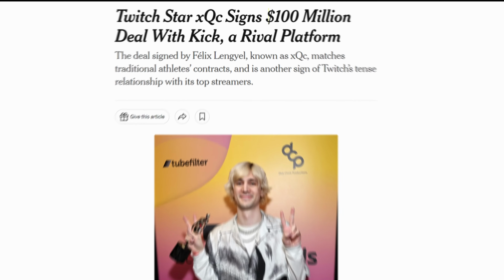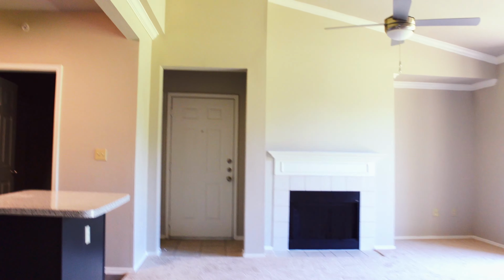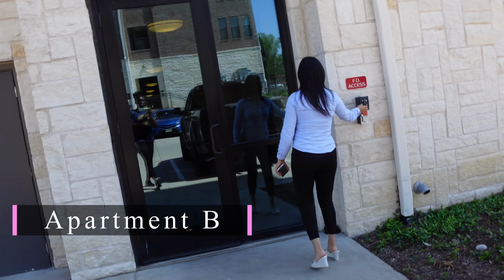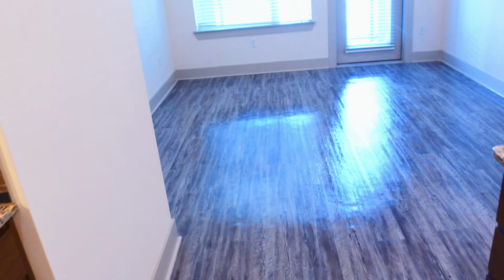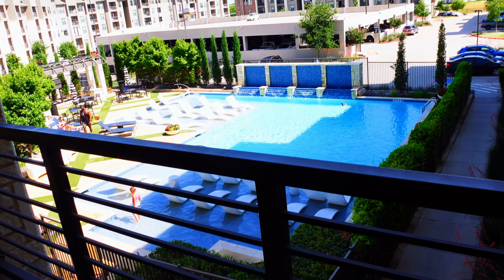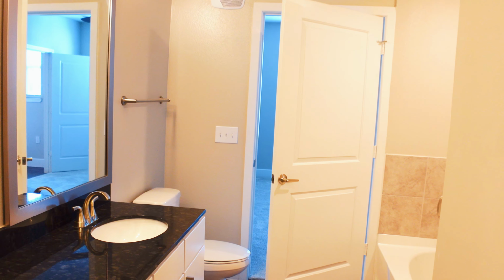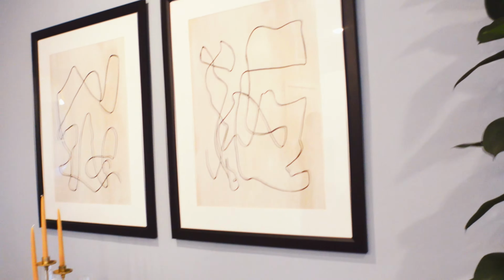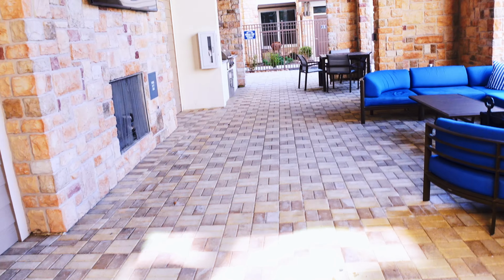🏘️ Dallas Apartments | Apartment hunting for streaming and productivity🎥 | Two story Gym.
In this exciting video, we'll take you on a journey through some of the most incredible Dallas apartments, perfect for enhancing your streaming and productivity experiences. Whether you're a content creator, remote worker, or simply looking for a new place to call home, these apartments offer the ideal setting. 🏙️

🏠 Explore the modern amenities, spacious layouts, and two-story gym facilities that will elevate your lifestyle to new heights. Join me as I unveil the perfect spaces for your streaming sessions and productivity endeavors.

Don't miss out on this opportunity to upgrade your living situation while supercharging your streaming and productivity goals. Watch now and start envisioning your future in these remarkable Dallas apartments.

🙉 Get your free Apartment Moving and PC build checklist here - it's a detailed list of all the products I used in my apartment and links to where you can get them directly on Amazon. I wish I had something like this to make my move easier.

🕑 Chapters
00:00:00 - Intro
00:00:15 - Apartment A
00:00:38 - A - First Layout
00:02:13 - A - second Layout
00:03:19 - Apartment B
00:03:28 - B - First Layout
00:05:01 - B - second layout
00:05:46 - B - Underground parking
00:06:00 - B - Gym
00:06:07 - B - Pool
00:06:19 - B -Third layout
00:07:21 - Apartment C
00:07:34 - C - First Layout
00:09:03 - C - second layout
00:10:13 - C - Gym
00:10:44 - C - Pool